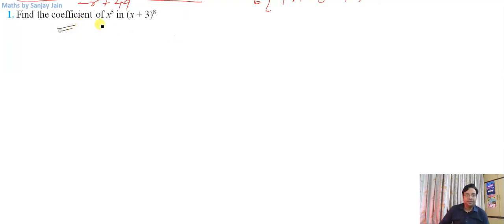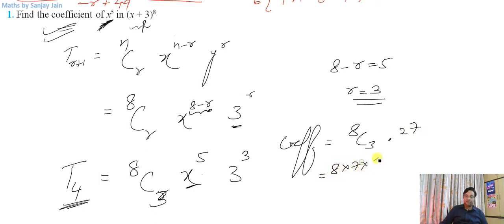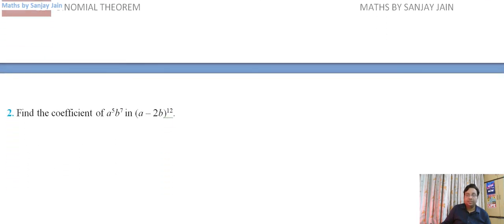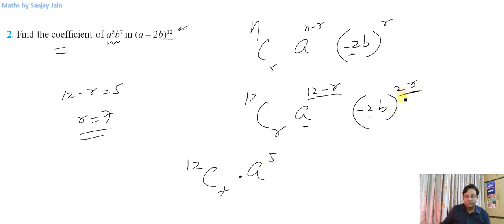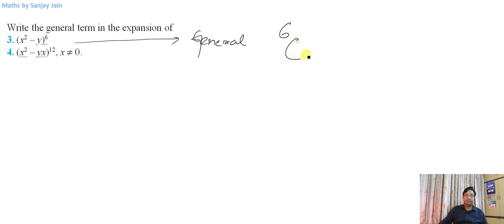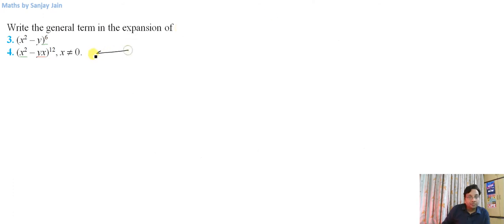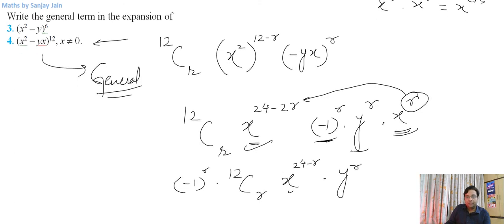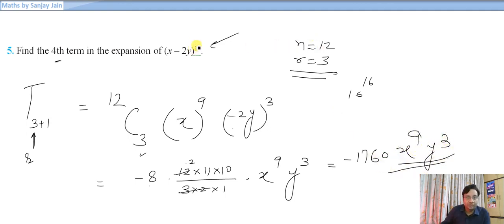CBSE Class 11th BINOMIAL THEOREM Ex 8.2 Lec 3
Exercise 8.2 Question No. 1 to 5